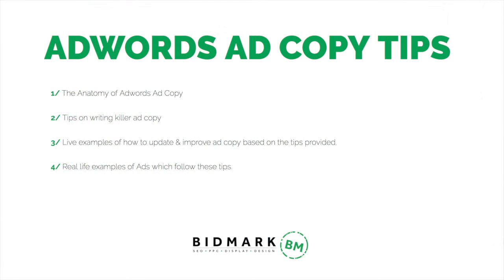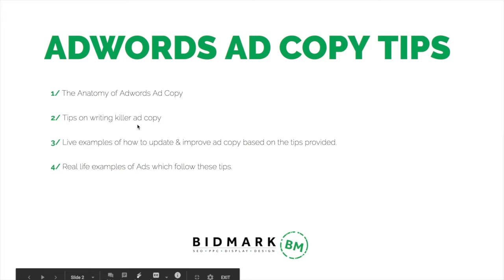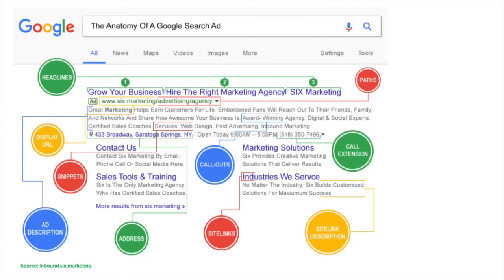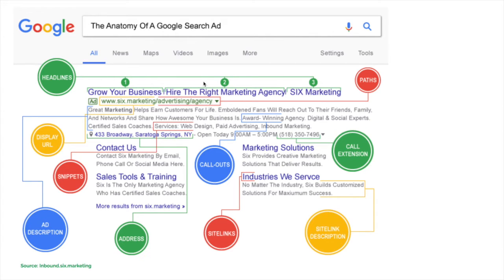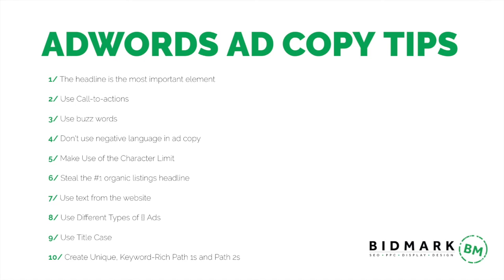PPC ad copy tips | Paid search ad copy best practices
Digital marketing, PPC & Adwords move incredibly quickly. However, for all the technological innovations and new features we see on a regular basis, there’s one element that remains crucially important regardless of changes in the platforms, tools, and technology – writing ad copy. In this video we share our 10 tips on how to write ad copy for Google Ads which we use to ensure your ads stand out and attract new customers!

We hope that this video is enough to get you started however if you are unclear about anything leave your questions in the comment section and I’ll aim to jump in and help you with a reply